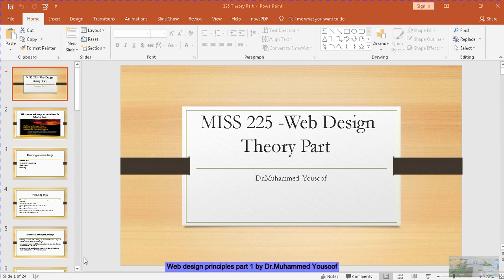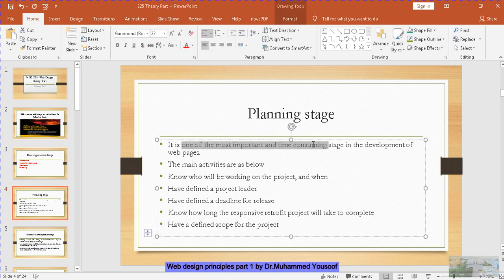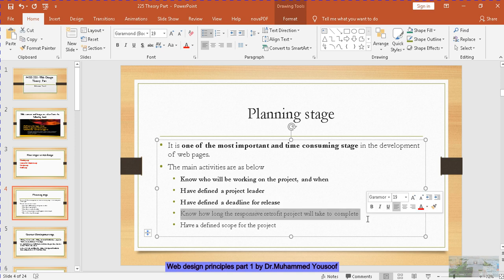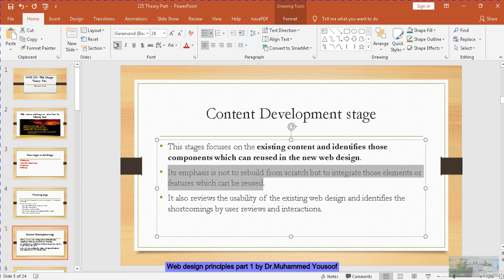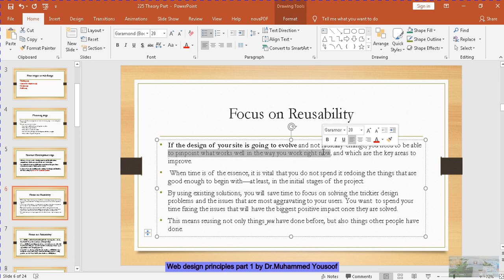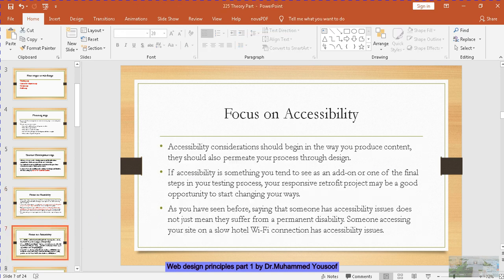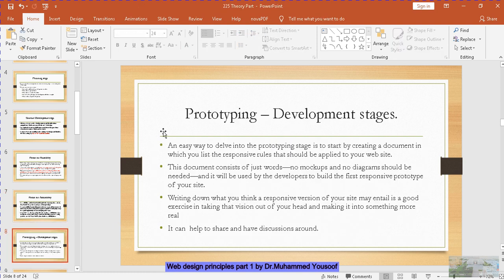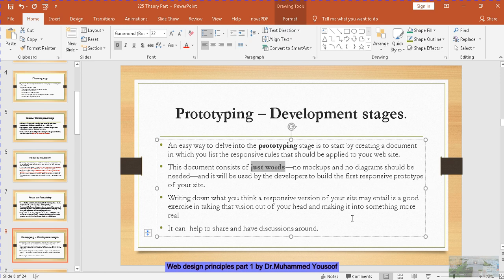Principles of Web design Part 1